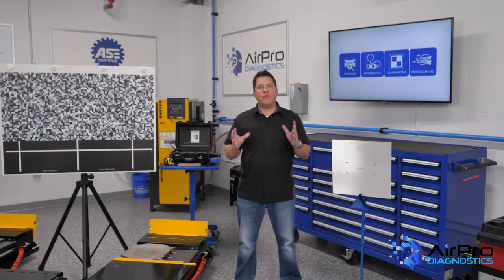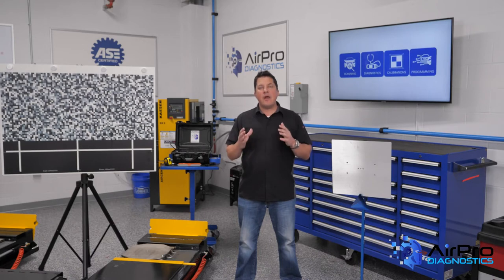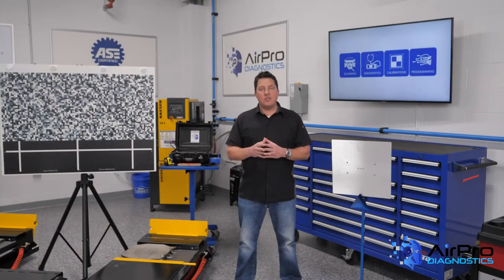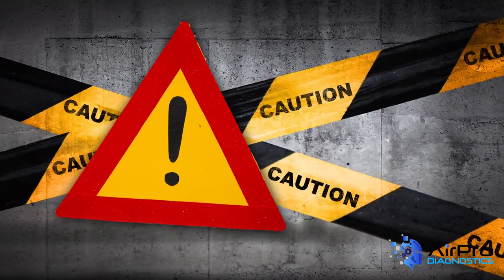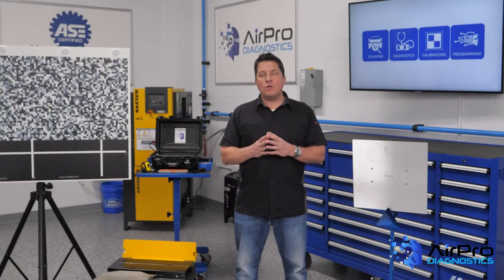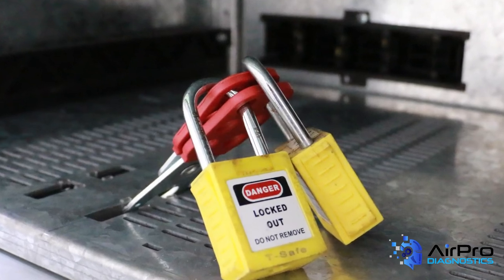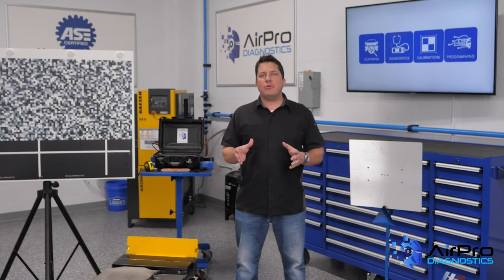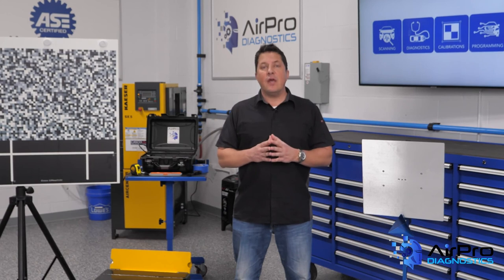Shop Safety: Avoiding The Worst-Case Scenario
BodyShop Business Editor Jason Stahl discusses how to make your shop as safe as possible and avoid the worst-case scenario — worker death — from the BodyShop Business AirPro Diagnostics Collision Garage at Babcox Media. Have you made your shop as safe as possible to avoid the worst-case scenario — the death of an employee?